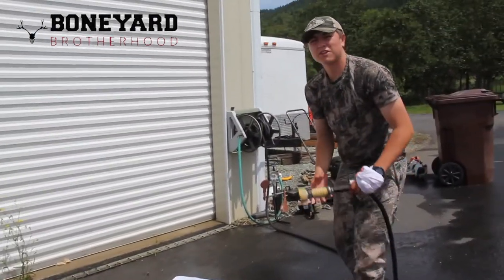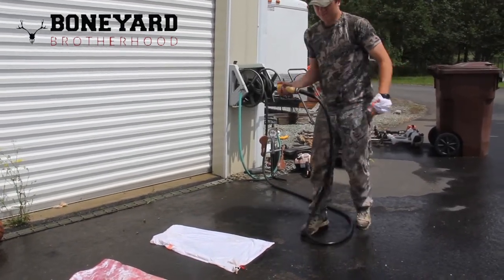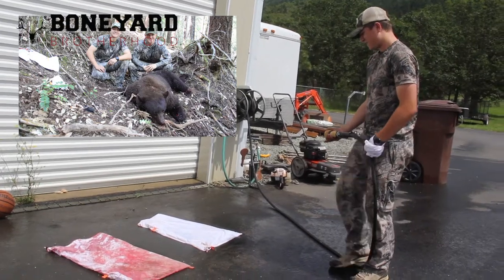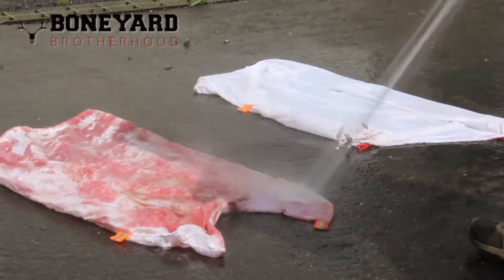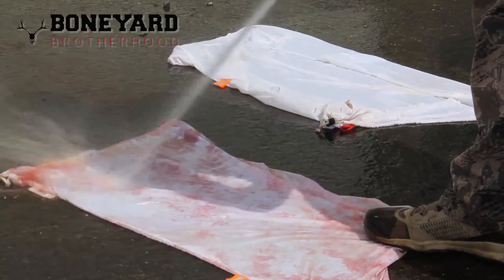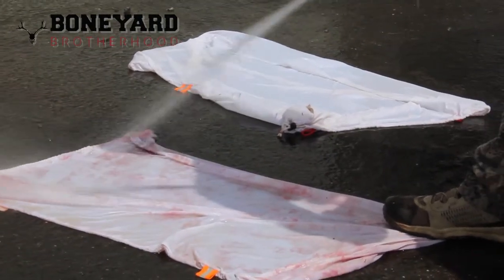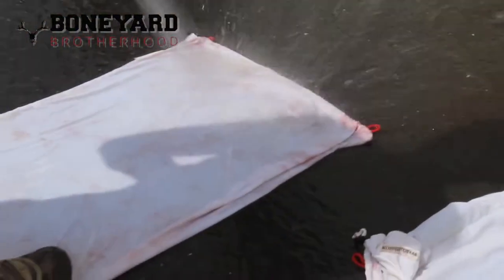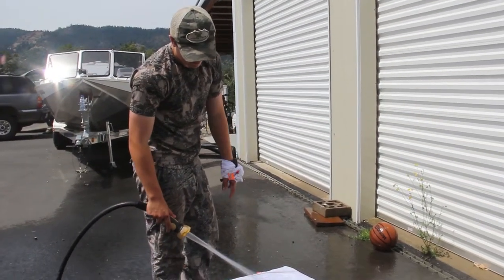Caribou Game Bag Gear Review | Boneyard Brotherhood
Interested in new light weight durable game bags? Check out biggamebags.com for some of the best game bags on the market! What kind of bags do you use?